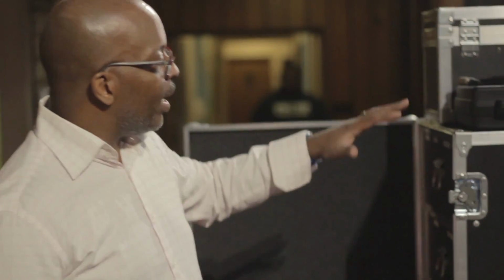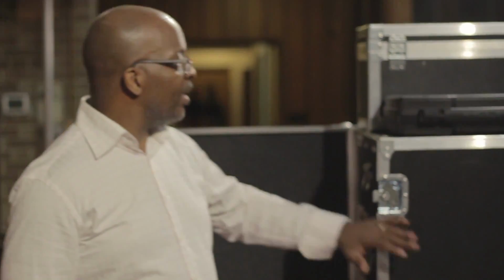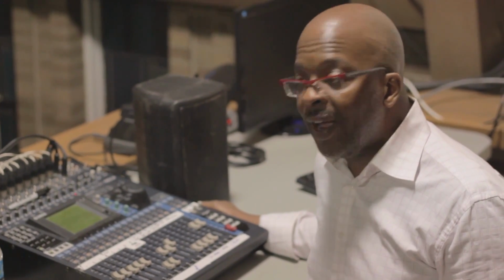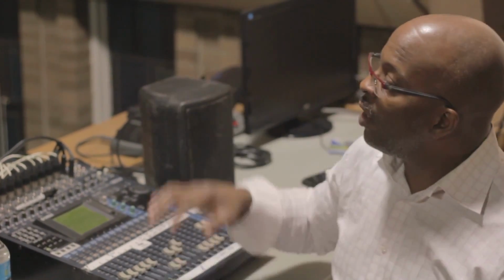Tech & Audio for Small Churches | Vlog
A behind the scenes look at the technical team at Kanisa Fellowship, a Seventh-day Adventist church in Toronto. Learn tips and tricks to taking care of church equipment, building a volunteer team and participating in worship via the tech team.

Produced by Toussaint Brown and Daniel Husbands for Mime Design Studio.